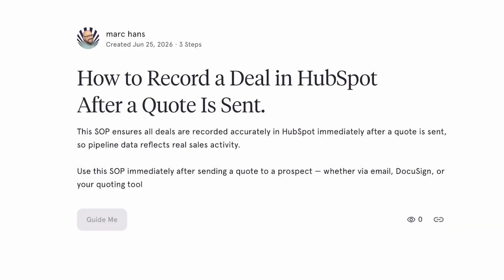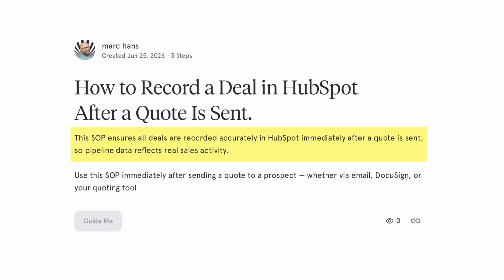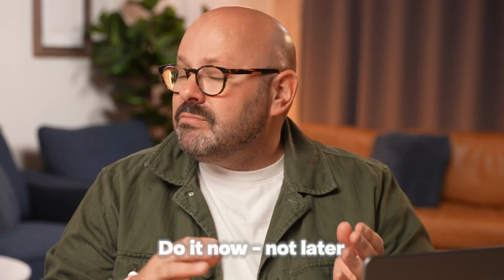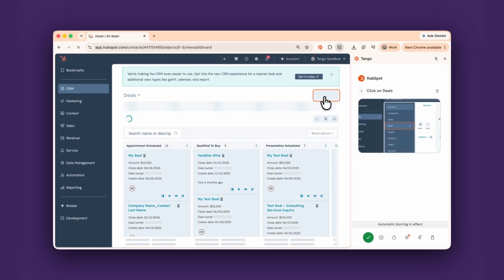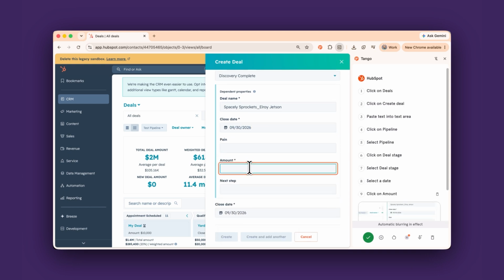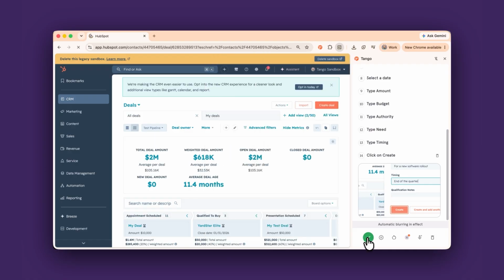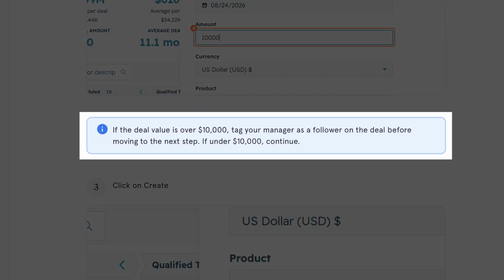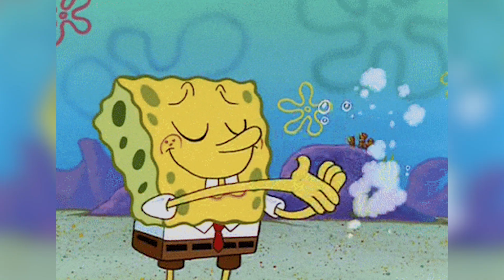The 6-Component SOP Framework (Built Live in 10 Minutes)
Most SOPs are wrong the moment someone writes them from memory. A step gets skipped, a field gets forgotten, and the document that's supposed to keep your team consistent ends up different from how the process actually works.

In this video I write a complete, functional SOP live — start to finish — using a real example every sales team deals with: recording a deal in HubSpot after a quote is sent.

What you'll learn:
- The 6-Component SOP Framework: Title, Purpose, Trigger, Numbered Steps, Decision Points, Completion Criteria
- Why a vague title and purpose statement quietly break every SOP after it
- How to write a Trigger so people know exactly when to use the SOP, not just how
- Why typing steps from memory is the #1 reason SOPs go stale or wrong
- How to build Decision Points that stop reps from handling edge cases by gut feel
- What "done" actually means — and why most SOPs never define it.

Chapter TImestamps
0:00 - Hook: writing a real SOP live, from scratch
0:35 - What an SOP actually is (and why "standard" is the whole point)
1:10 - The 6-Component SOP Framework, introduced
1:25 - Component 1 & 2: Title and Purpose
1:45 - Component 3: Trigger
2:00 - Component 4: Numbered steps, captured live in HubSpot
3:15 - Component 5: Decision points
3:35 - Component 6: Completion criteria
3:50 - Why capture-first beats writing from memory
4:35 - Close + CTA